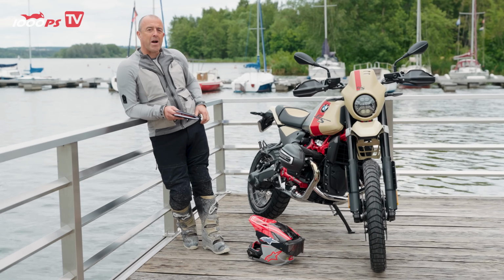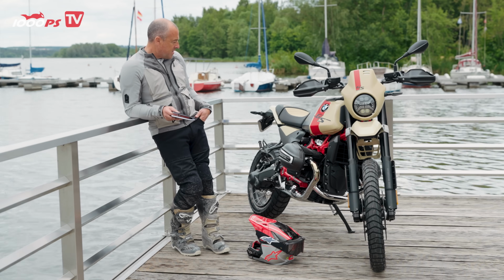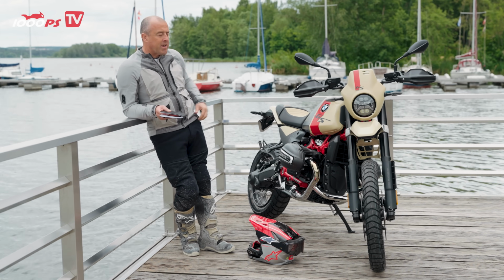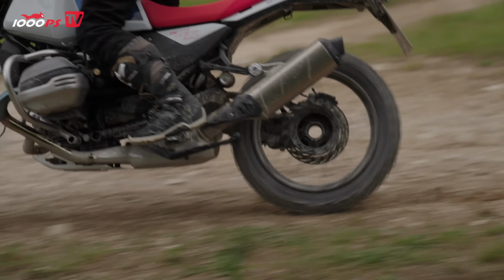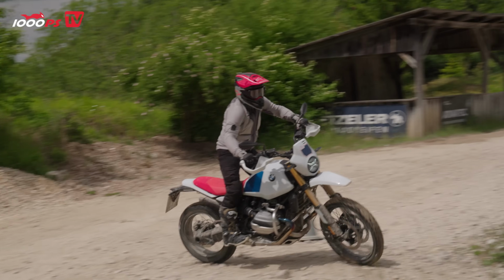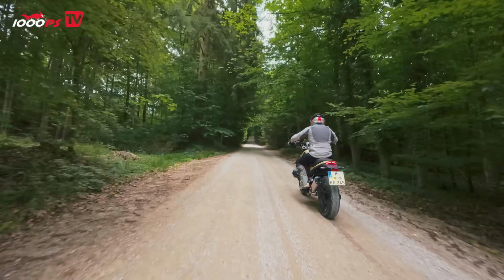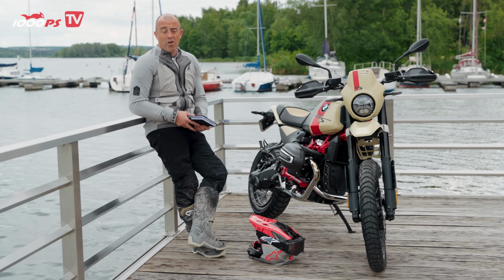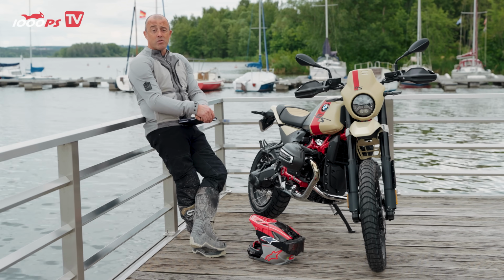Review BMW R 12 GS 2025 – Is This the Coolest Adventure Bike Ever?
Adam Chad Child take the brand-new BMW R 12 GS 2025 off the beaten path and into the spotlight. Inspired by the original 1980s GS and packed with modern features, this air-cooled boxer blends nostalgia with capability. Whether you're into Dakar vibes or crave weekend adventure rides, this bike might be your next obsession.
➡️ Real-world offroad test at BMW Enduro Park
➡️ Technical breakdown + road performance
➡️ Honest pros and cons – including price shock
Think it’s just a retro gimmick? Think again.